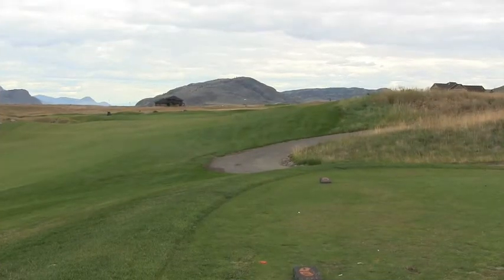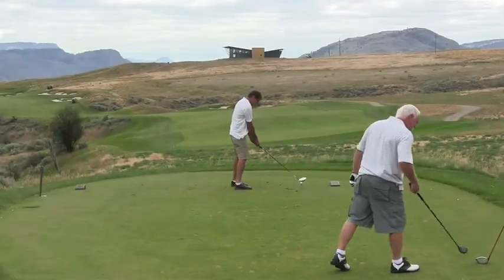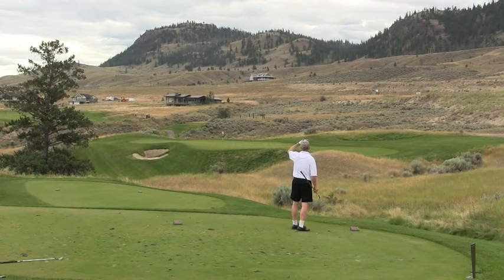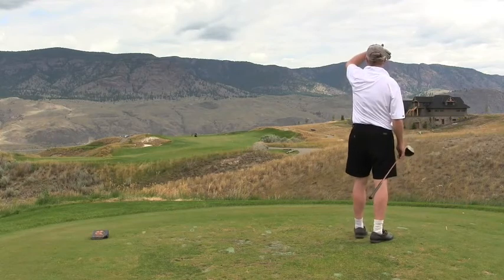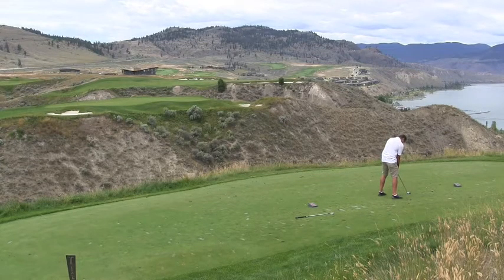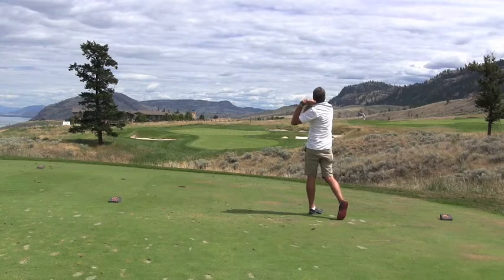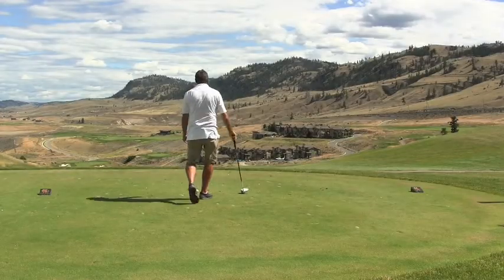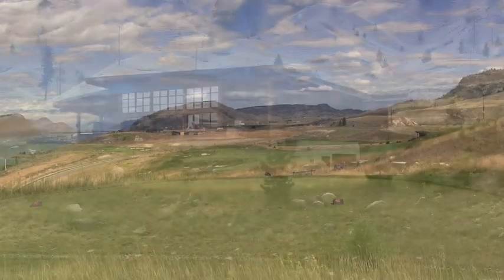August 2015 Tee Time- Tobiano is a masterpiece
Tobiano is a world-class course. Granted, it is not for beginners, but it is a triumph of design. Over time, as word spreads, it will become one of the most respected and sought after golf destinations in Western Canada.